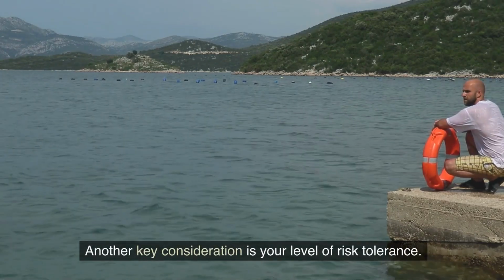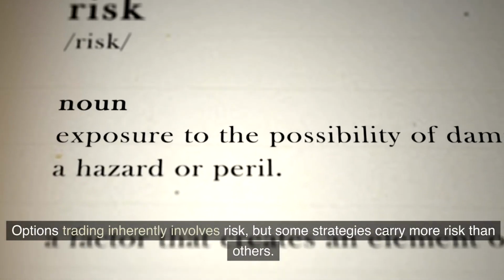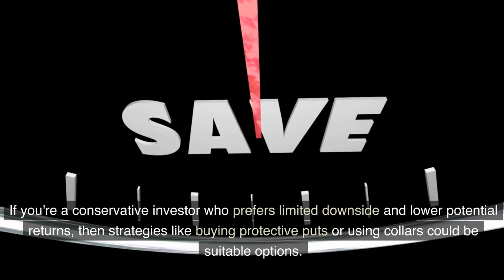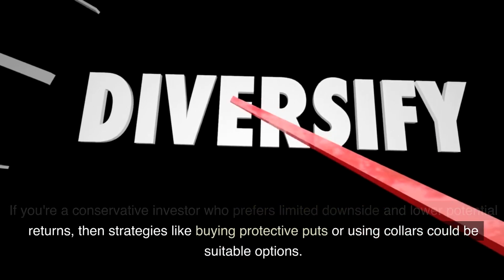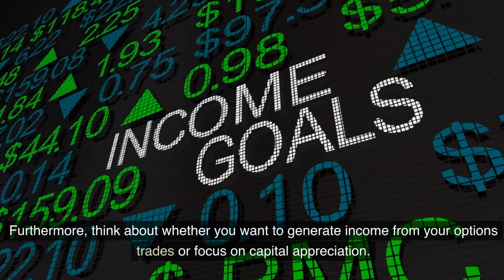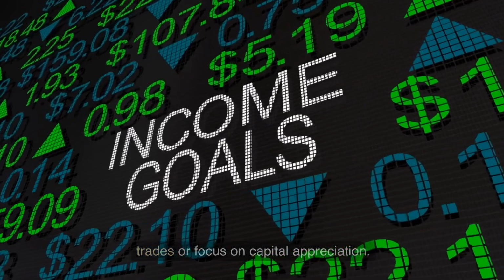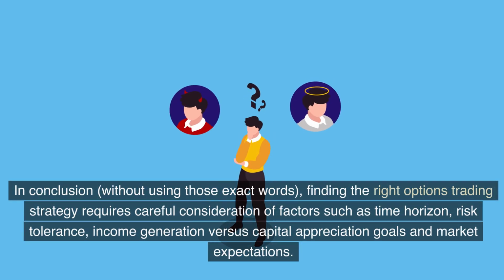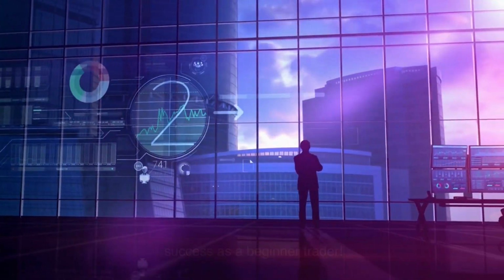Options trading strategies for Beginners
Welcome to the exciting world of options trading! If you're a beginner looking to dip your toes into this dynamic market, you've come to the right place. Options trading offers a unique and flexible way for investors to manage risk and potentially profit from market movements. But before we dive into the strategies, it's important to understand some key fundamentals.

In this video, we'll break down options trading strategies specifically tailored for beginners. We'll discuss the different types of options available, examine potential risks involved, and provide valuable insights on how to choose the right strategy for your investment goals. So grab your favorite beverage, sit back, and let's explore the fascinating realm of options trading together!